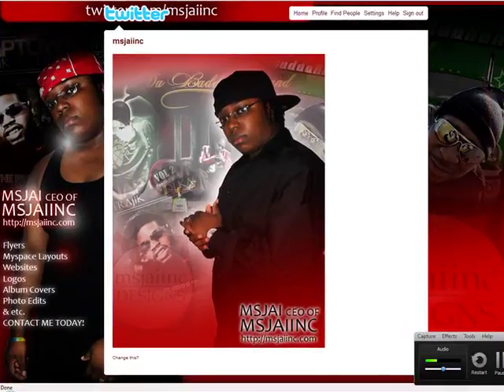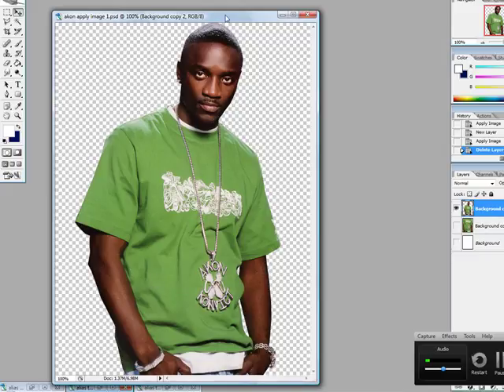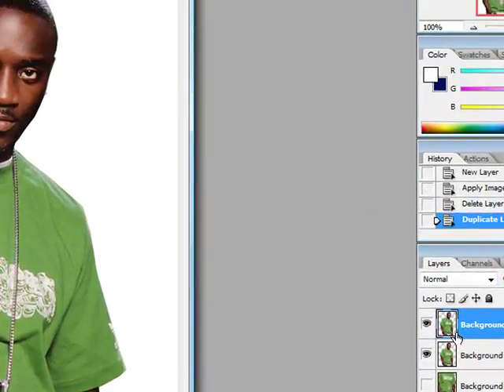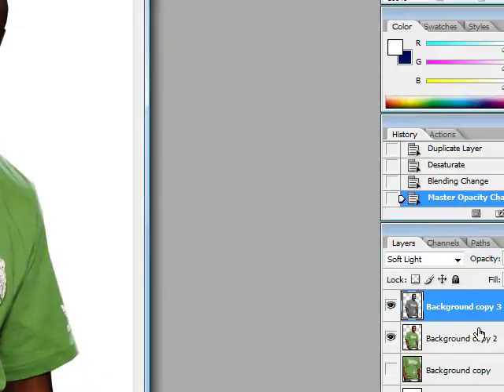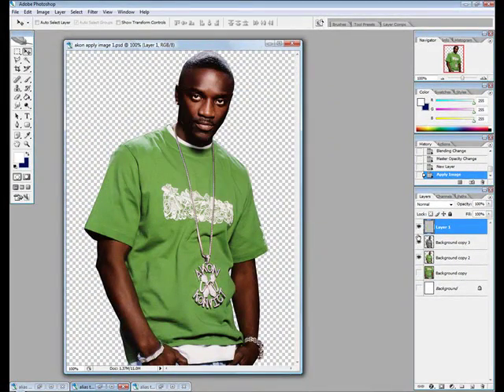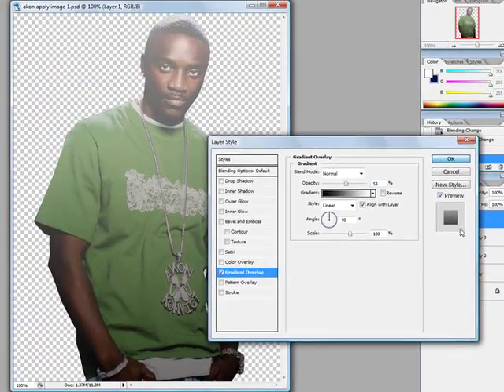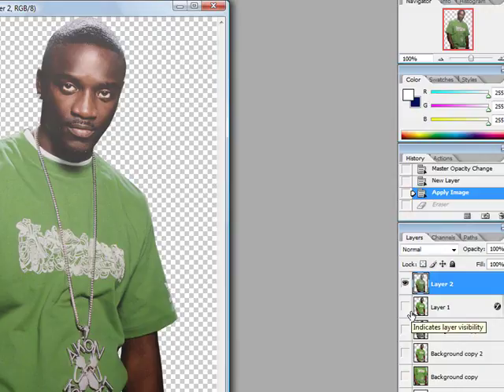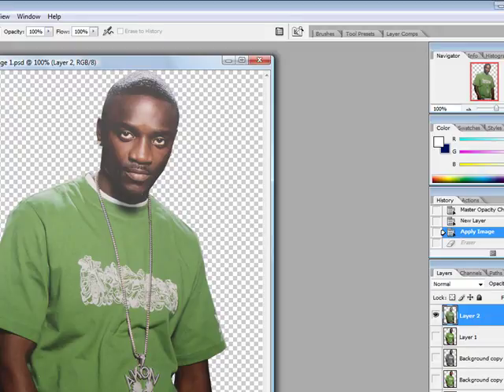apply image 2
This is how you can apply and add images with effects and transfer them exactly how it looks in photoshop into flash. I hope this video helps answer a few questions for everyone out there.